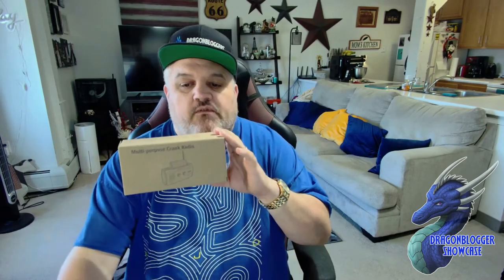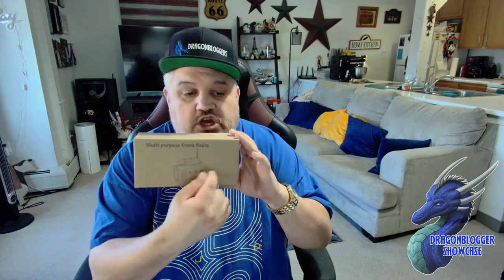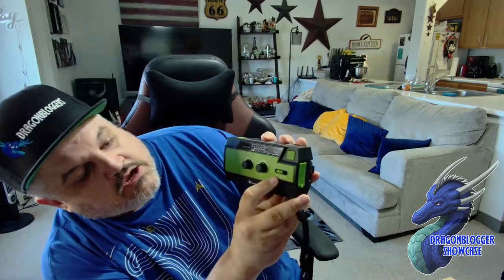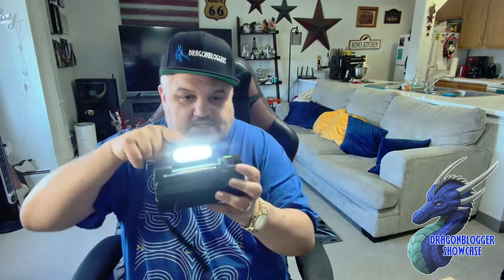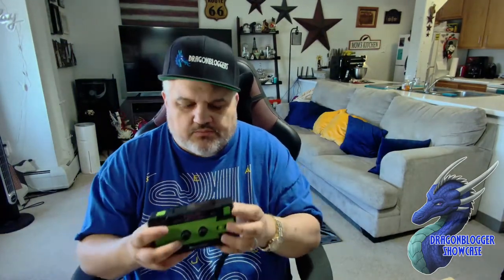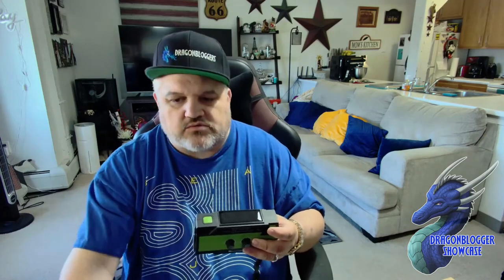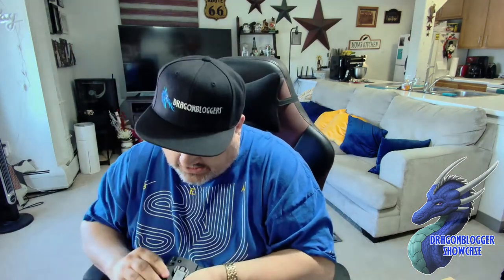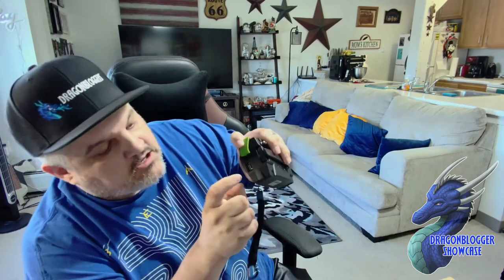Showcasing RunningSnail Emergency Crank Radio with Flashlight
This hand crank radio has a built-in LED flashlight and power bank to keep your devices charged. With its solar power capabilities, it can be used on camping trips and put your mind at ease during an emergency situation.